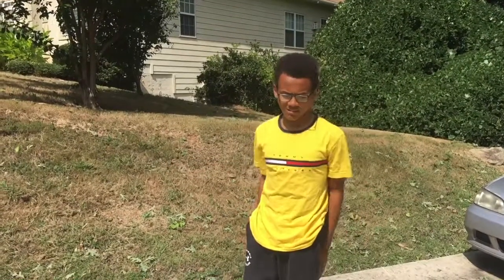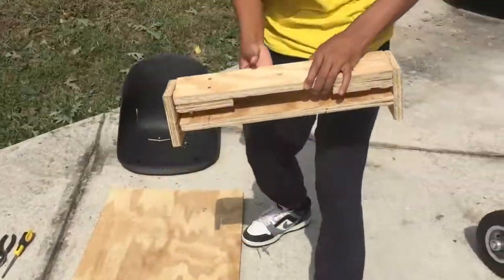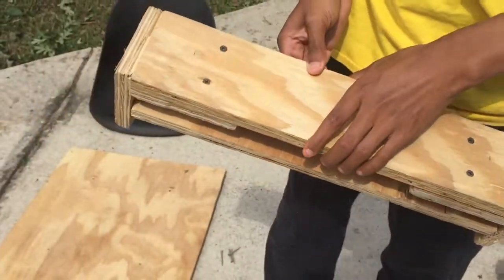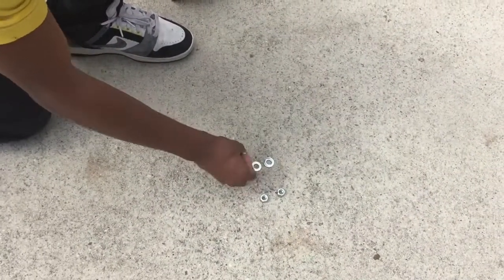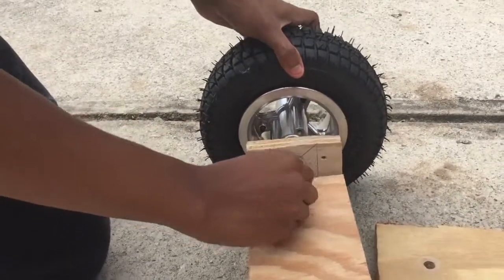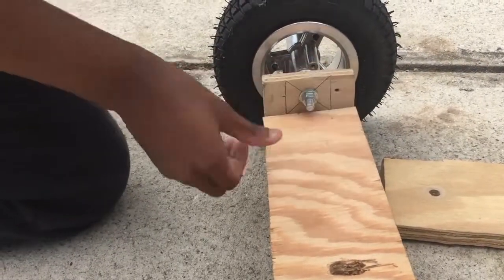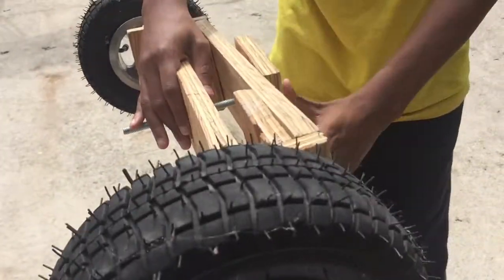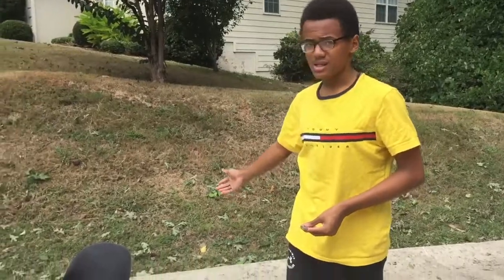Homemade Wooden Electric Go Kart | DIY Tutorial (Part 3)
Do you want to make your own homemade wooden electric go kart?

Most people don’t have welders to weld a metal frame together. This go kart frame is made entirely out of wood, so you won’t need to buy a welder or 3d printer for any parts. Basic tools such as a power drill and a wrench will get the job done!
Don’t want to spend extra money on gas every time the engine runs out of fuel? This homemade wooden electric go kart is powered by a 1600w 48v electric motor, so all you have to do to refuel the homemade electric go kart is charge it!